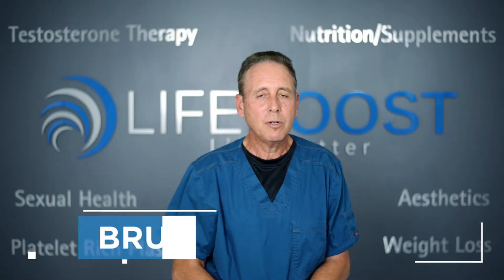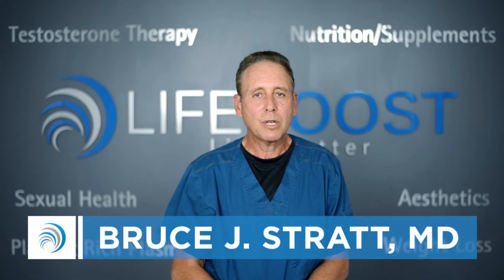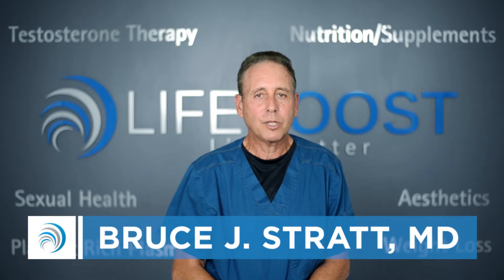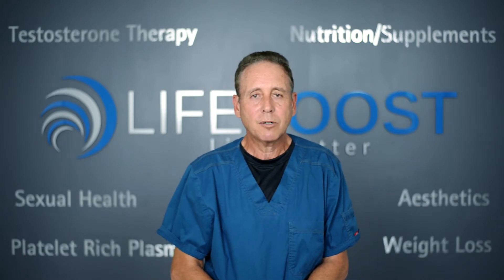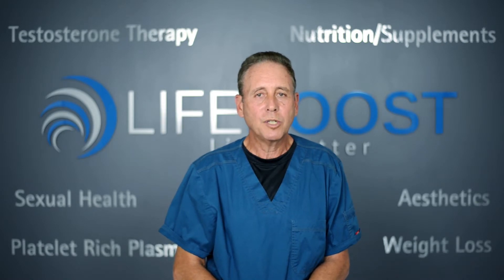How Do You Raise Testosterone Levels?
LifeBoost